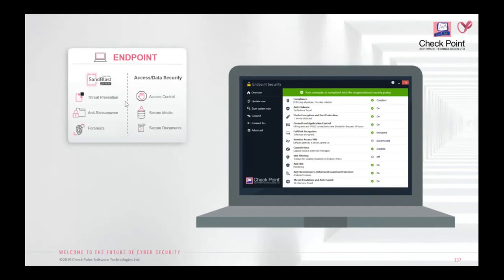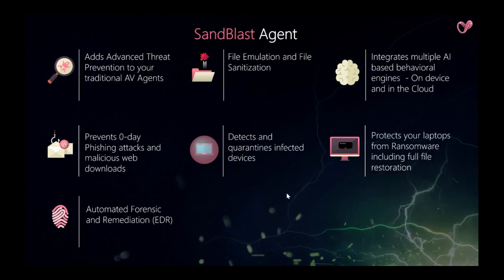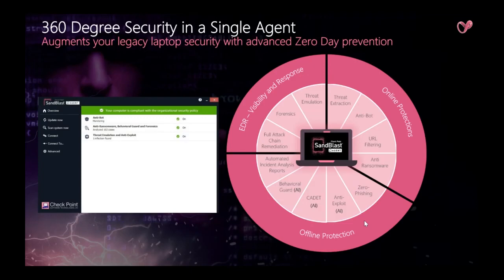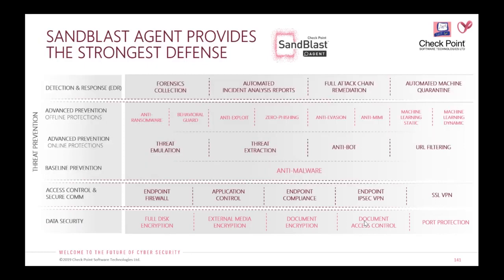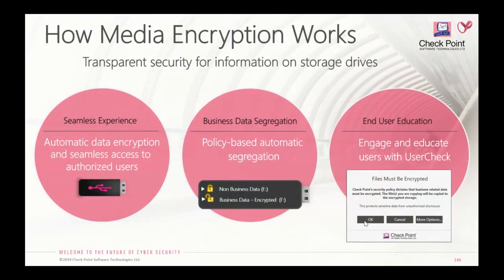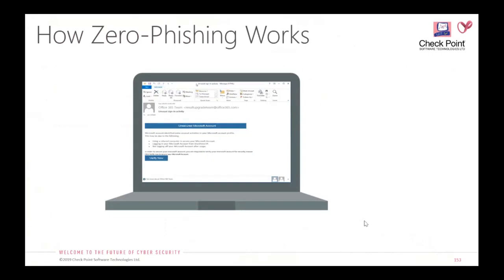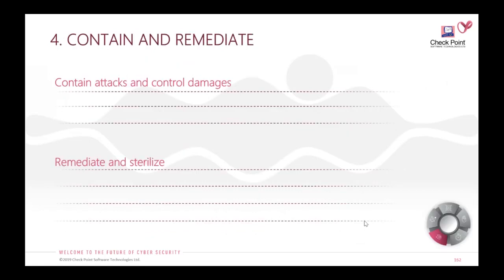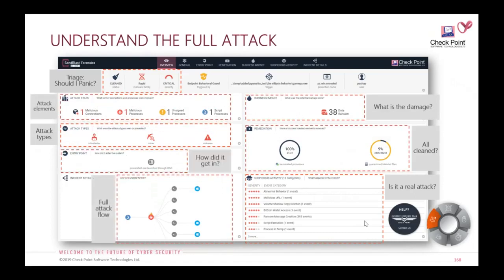Redington & CheckPoint Webinar Advanced Endpoint Protection & Forensics with SandBlast Agent-29/06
As threats evolve to capitalize upon alternative threat vectors and security gaps, such as laptops roaming outside the network perimeter and malware originating on a USB device, organizations must find means to continuously detect and prevent attacks and respond quickly to limit damages. You need access to the insights required to understand and triage attacks to quickly identify source and scope, and to determine the best path of resolution.